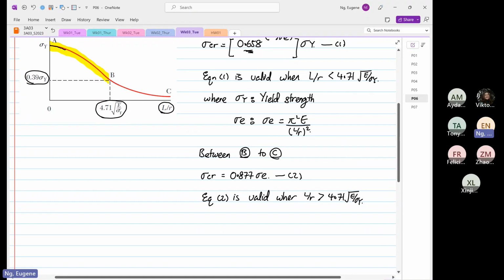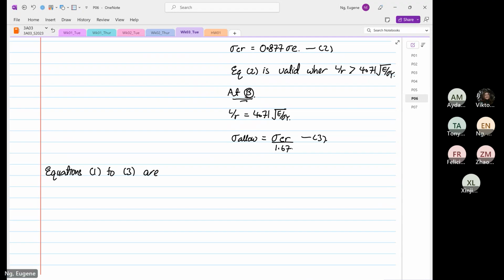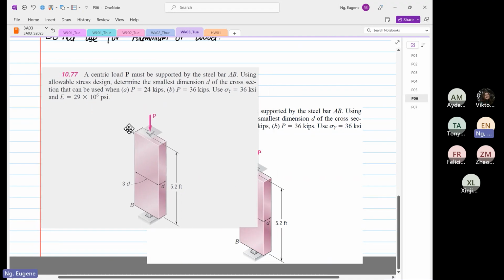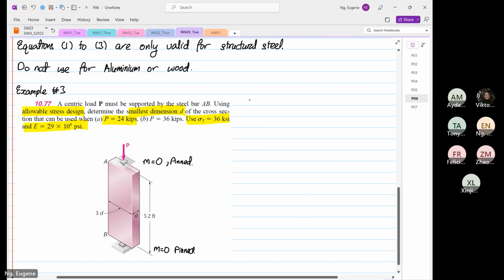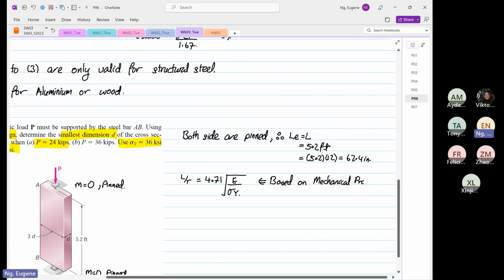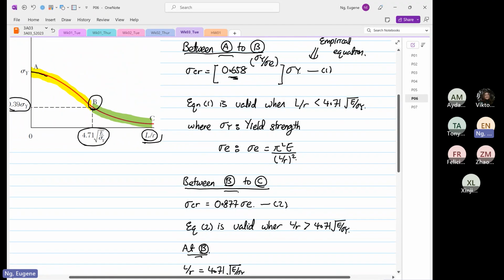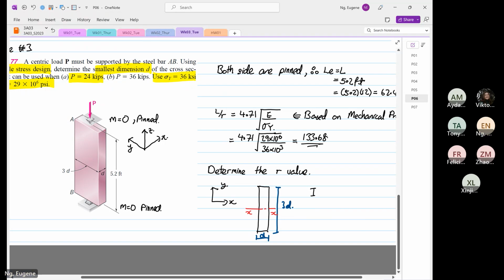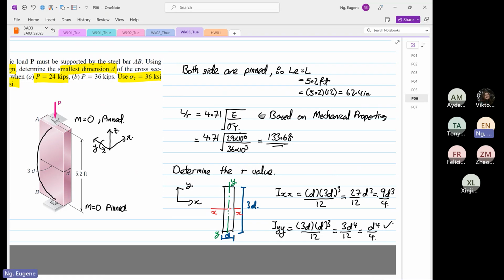Wk03 Tue P07: Design of columns under a centric load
Structural steel columns